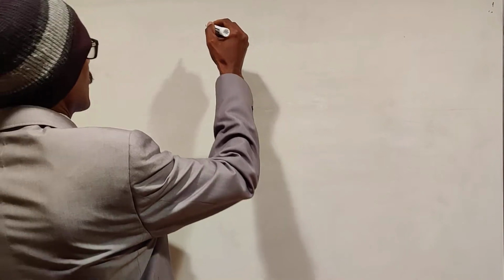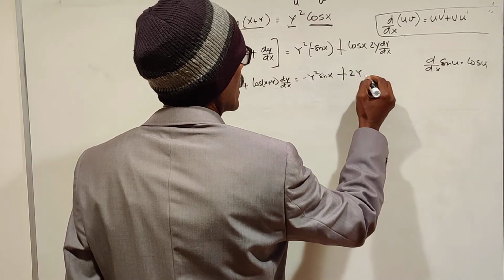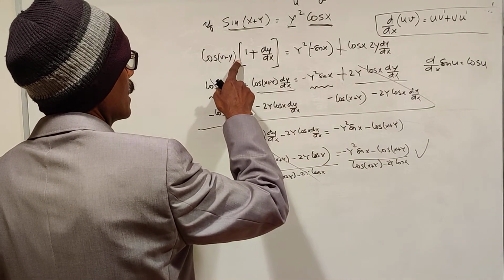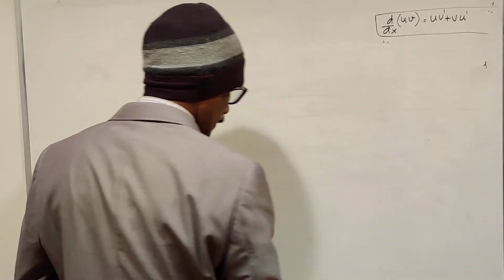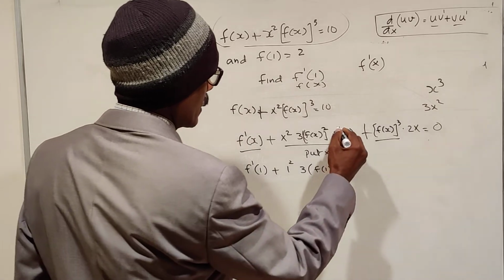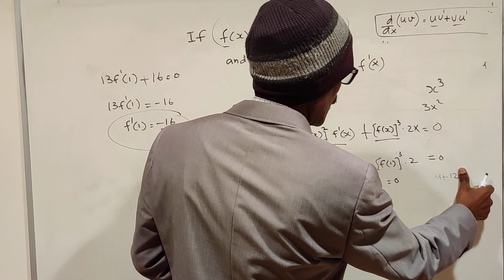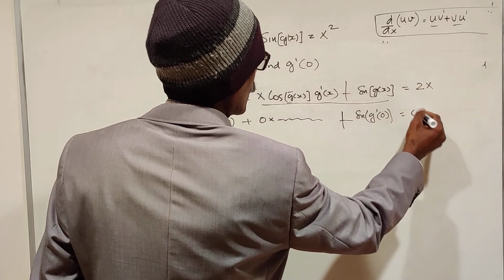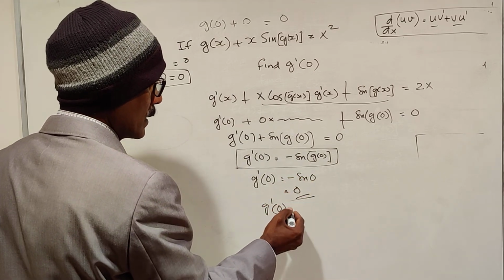Easy calculus, Cheriyan's class #31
Problems from implicit functions video #31